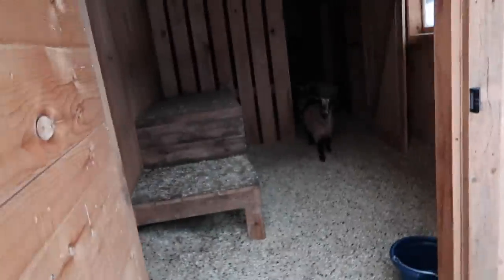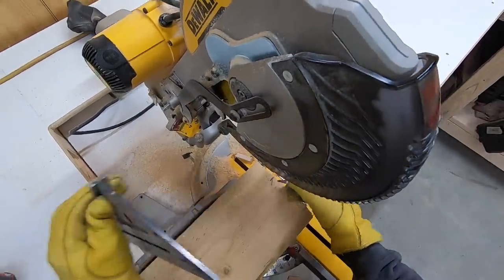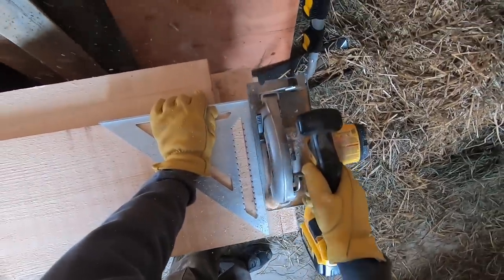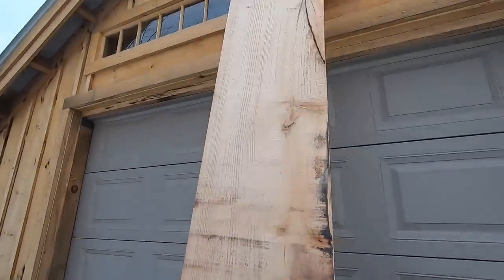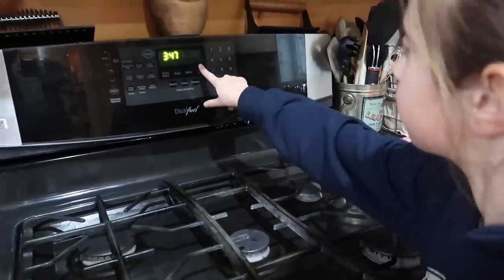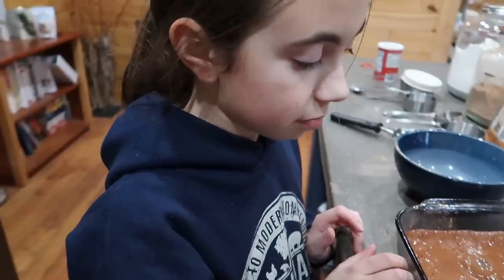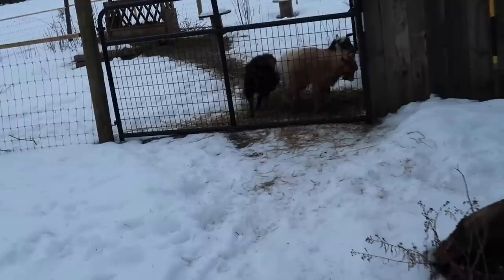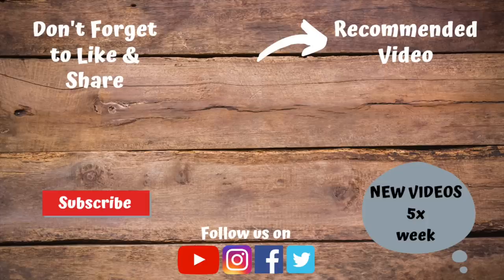Building a New Chicken COOP this 1 TRICK will get us More EGGS in the WINTER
Building a New Chicken COOP this TRICK will get us More EGGS in the WINTER